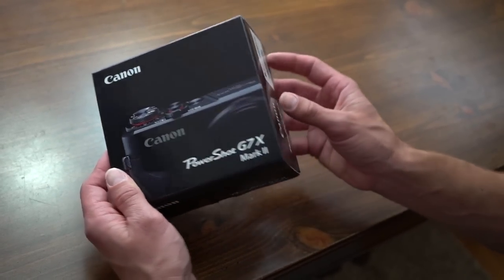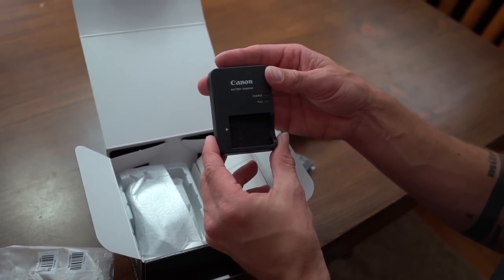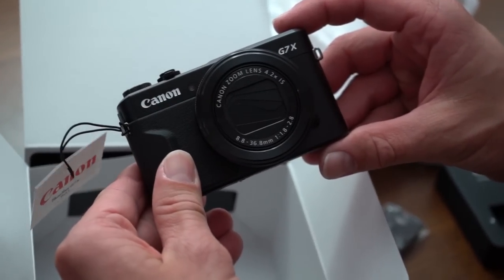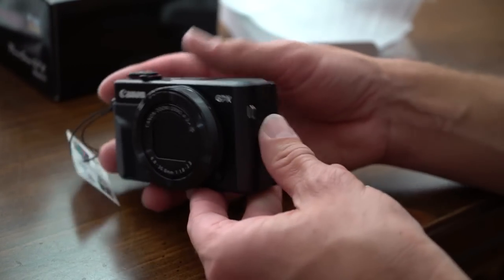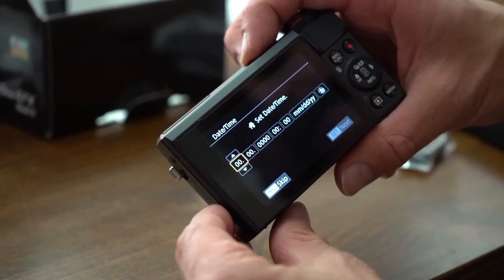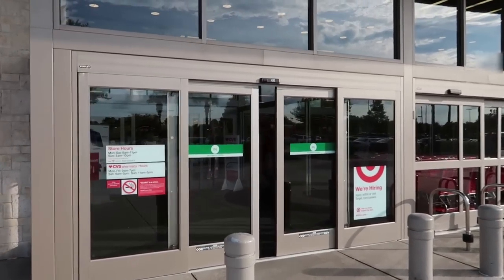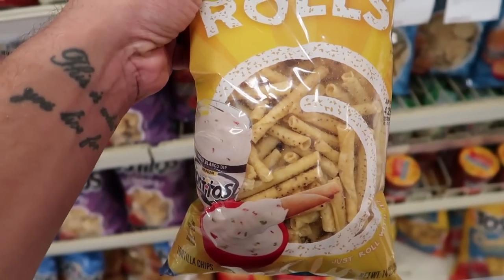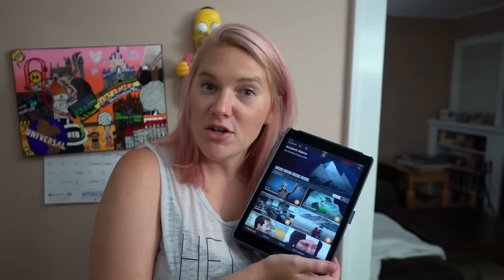Unboxing The NEW Canon G7X Mark ii | Comparing Our Vlogging Cameras & Trip To Target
In this vlog we unbox the new Canon G7X Mark ii and test it out with some live footage. Then we compare it to the Sony a7s ii, which is the camera we've been using while we've been been waiting for the Canon to arrive.